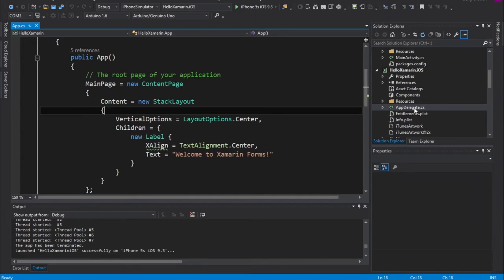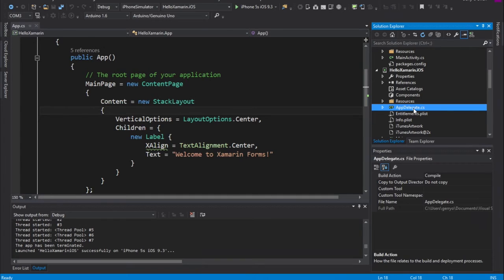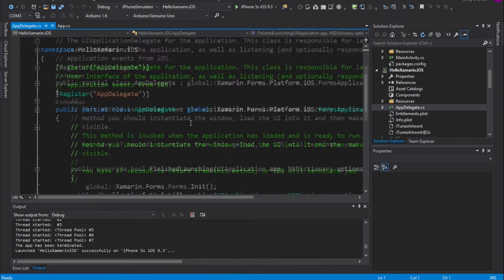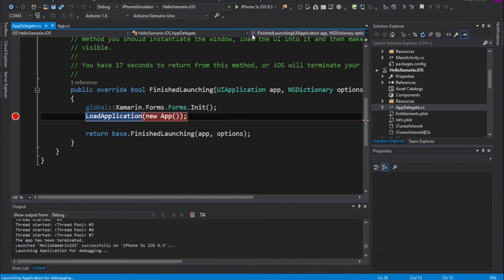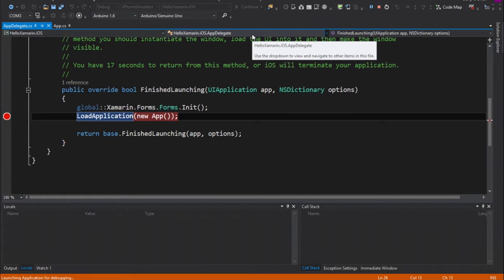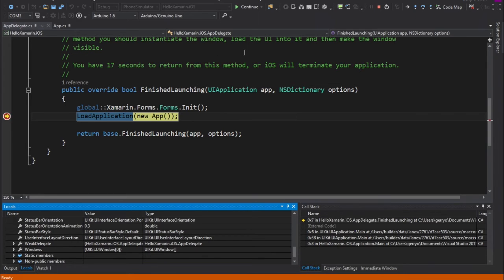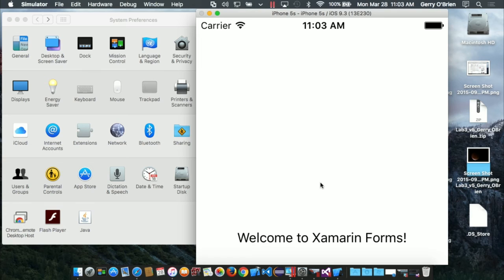05 Xamarin for Absolute Beginners - Debugging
5 | Debugging
Get started with troubleshooting.